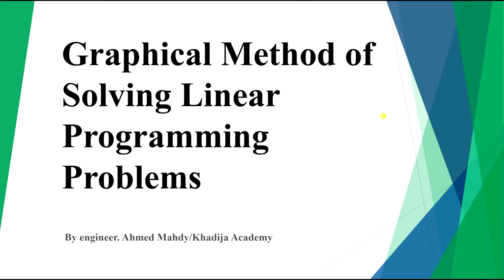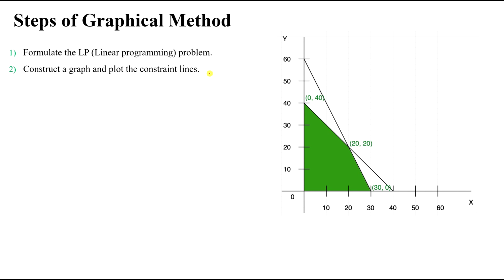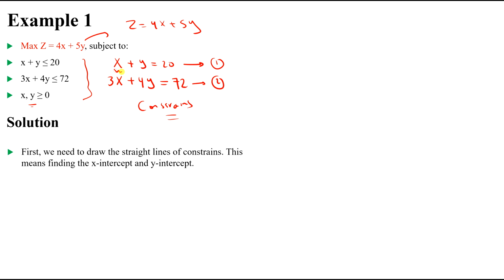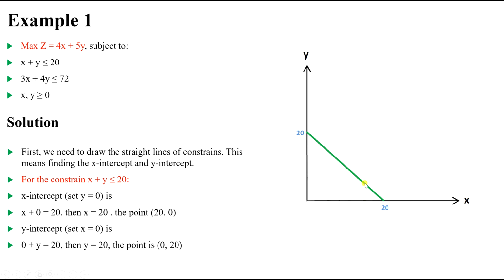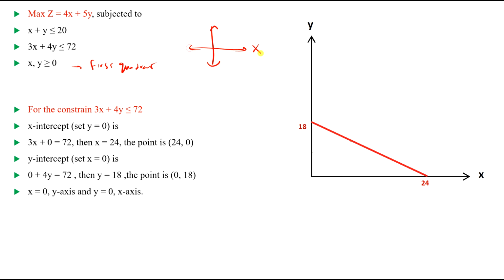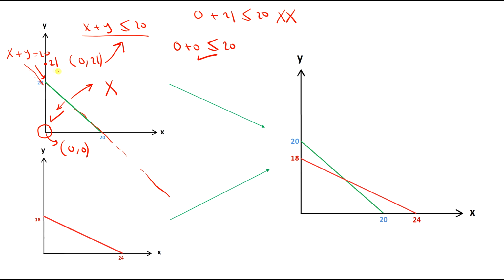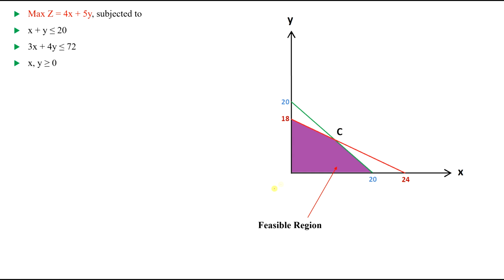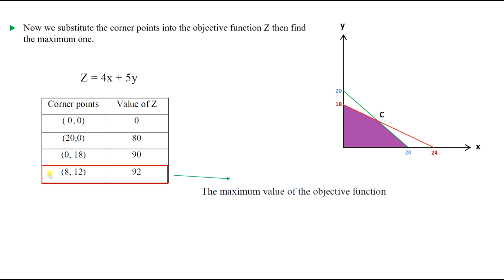Graphical Method in Linear Programming with a Solved Example